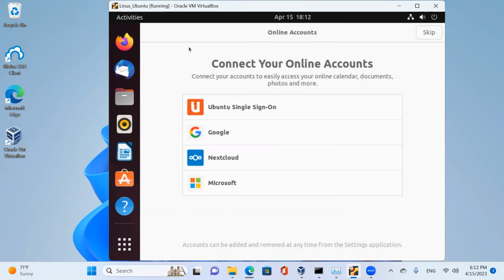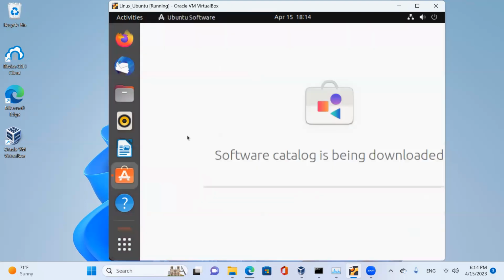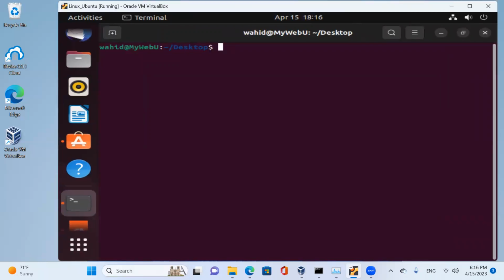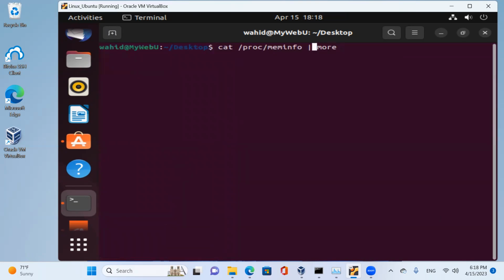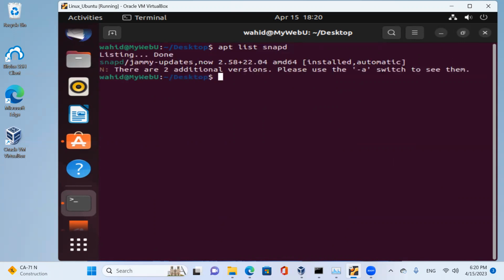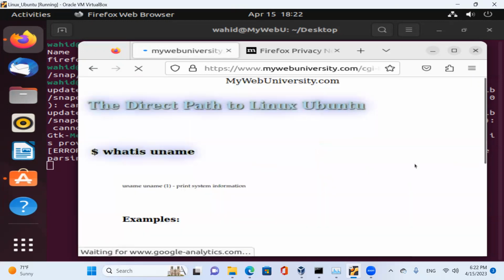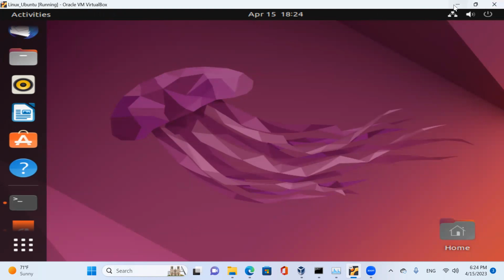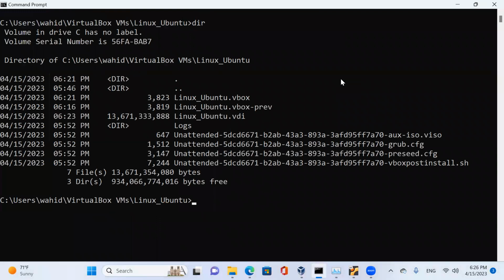Install VirtualBox 7 and Linux Ubuntu 22. LTS On Windows 11 Host Operating System Part 2 of 2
Happy Learning!